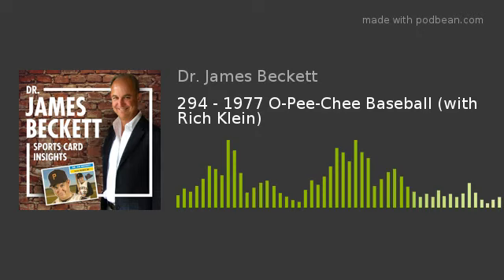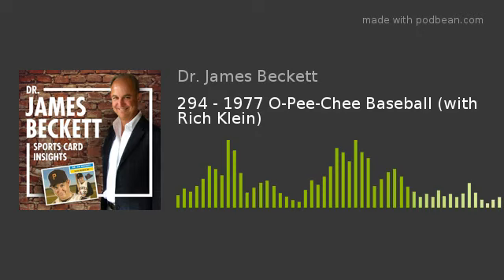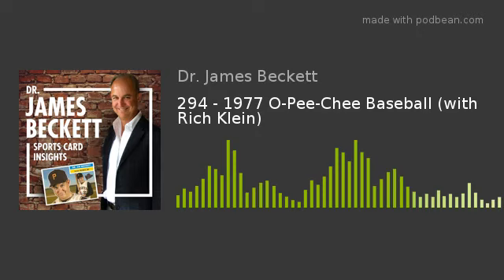294 - 1977 O-Pee-Chee Baseball (with Rich Klein)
The most interesting of the modern O-Pee-Chee baseball sets with all the subtle and not-so-subtle differences compared to the Topps set of the same year.